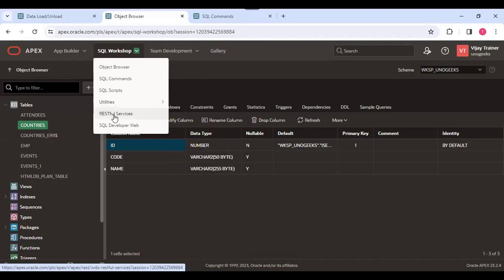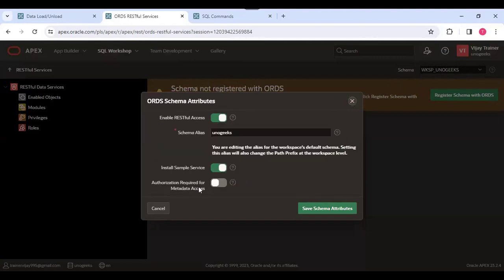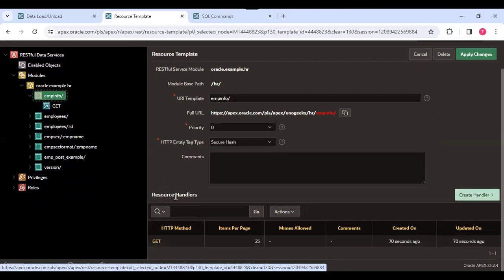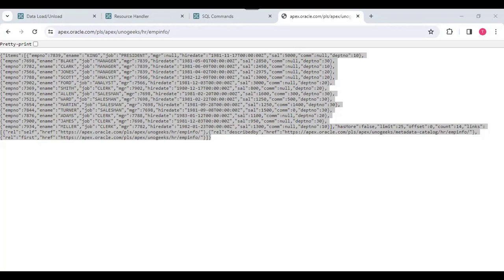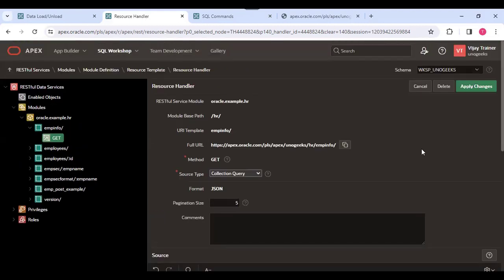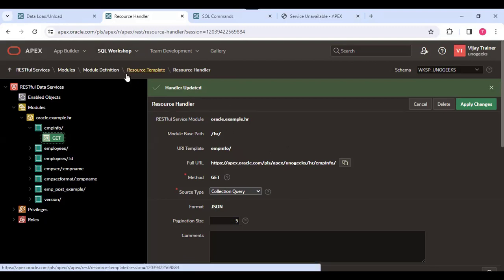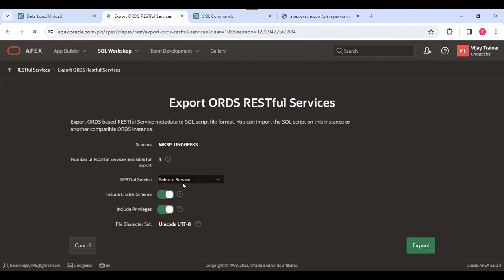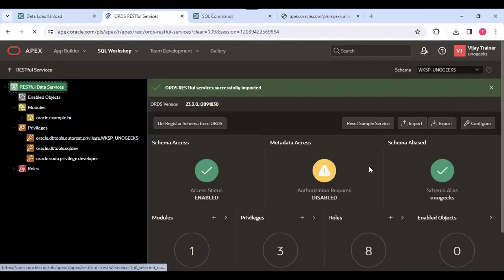Overview of Restful service | Oracle Apex Training | Oracle Apex Developer | Oracle Apex Course